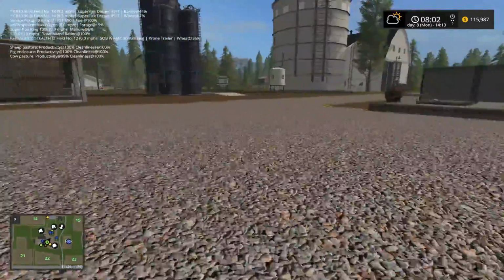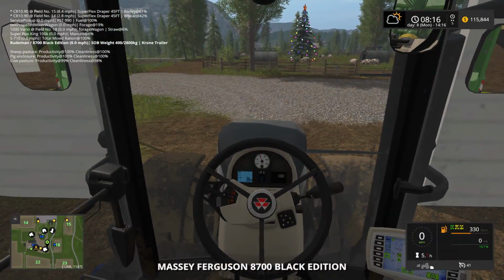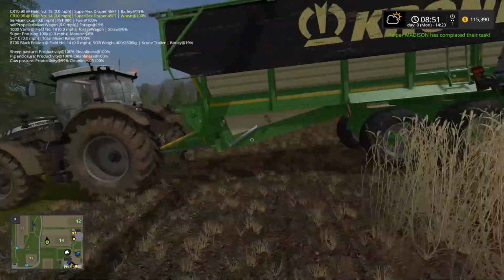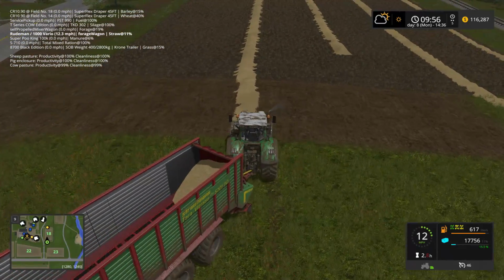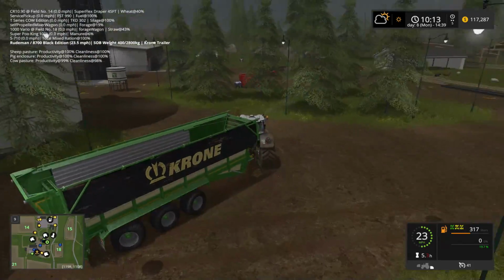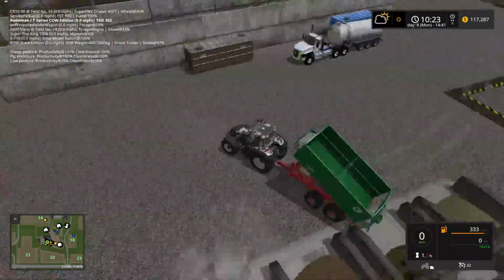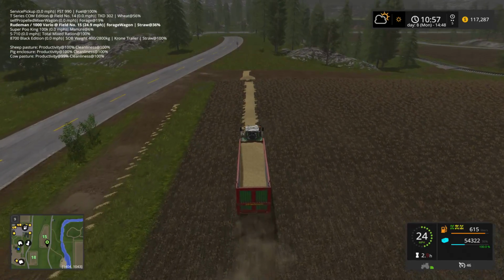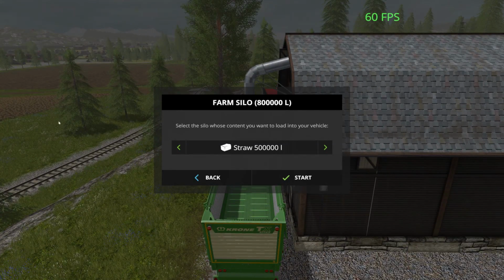Farming Simulator 17 Let's Play The Ponderosa Ep 11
Watch some of my other gaming videos